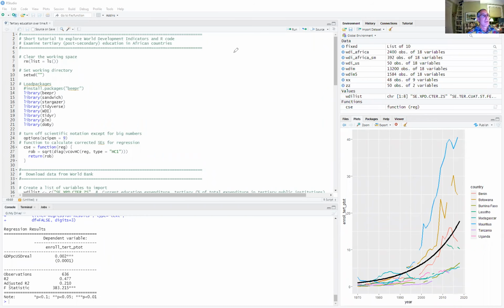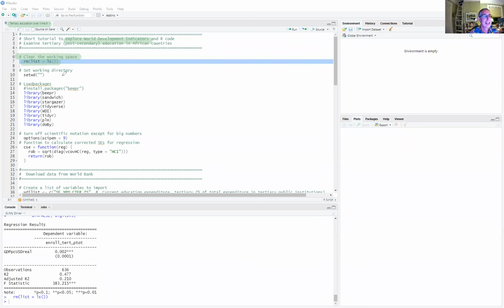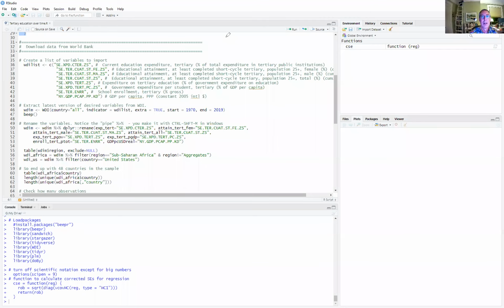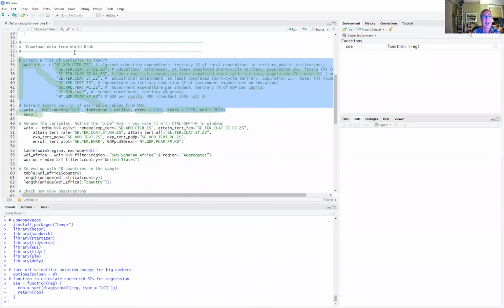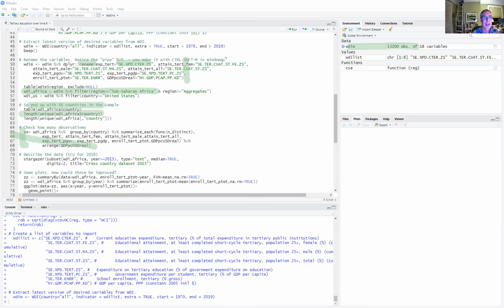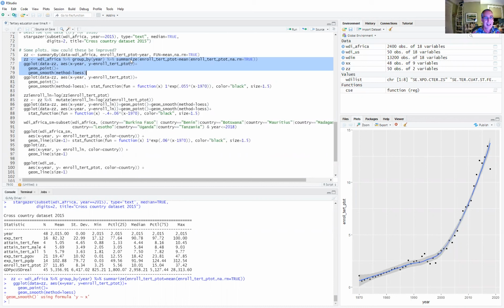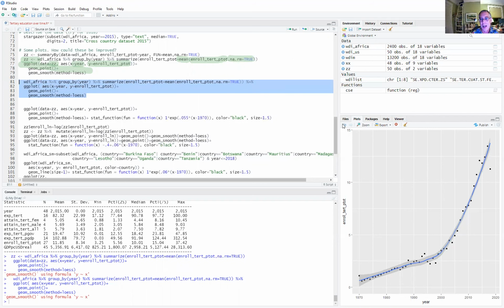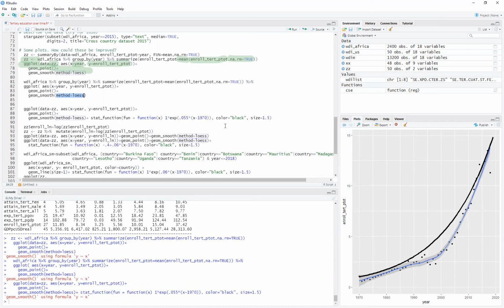An R script to visualize tertiary schooling in African countries.